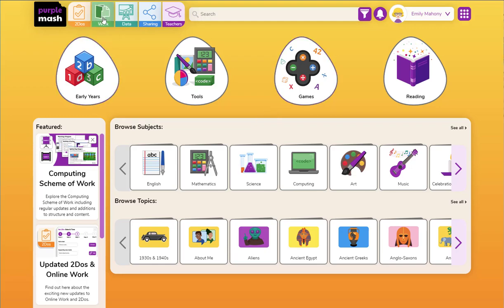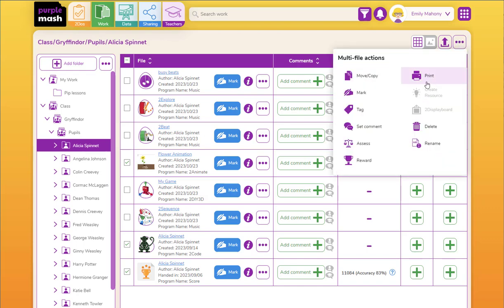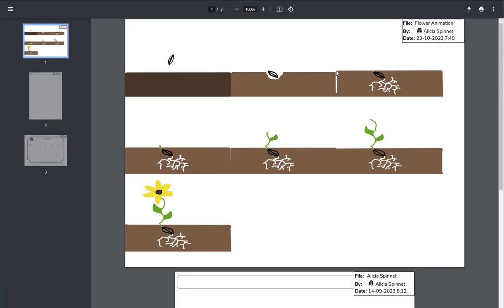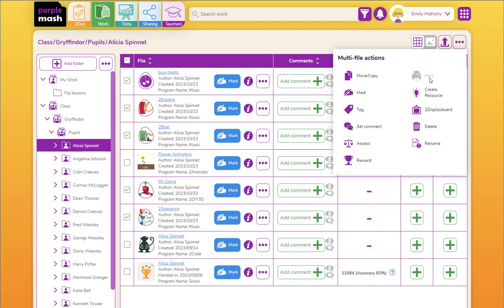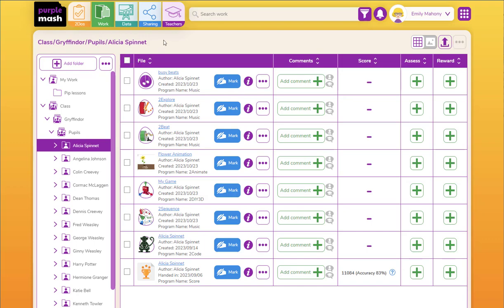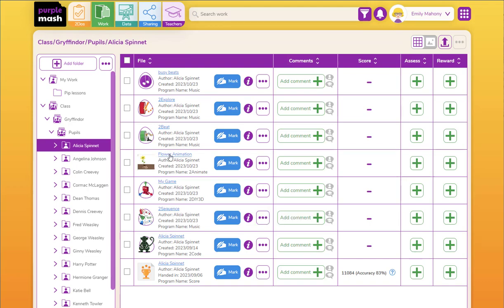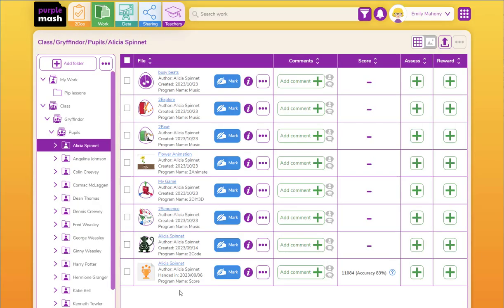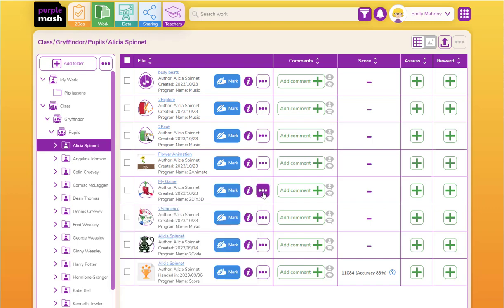Exporting files | Purple Mash | 2Simple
A short video to explain how you can export learners work in Purple Mash.